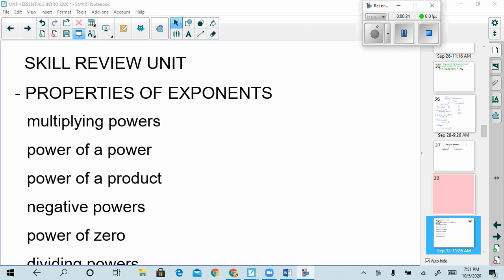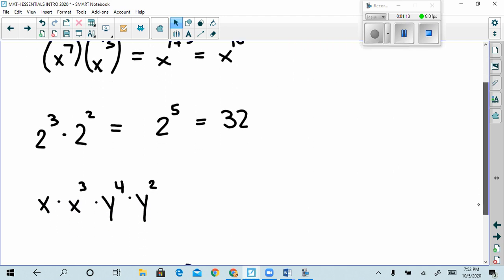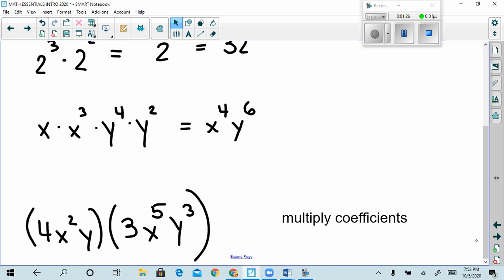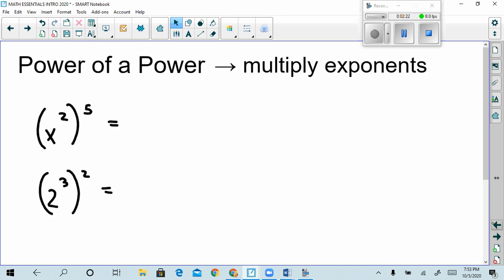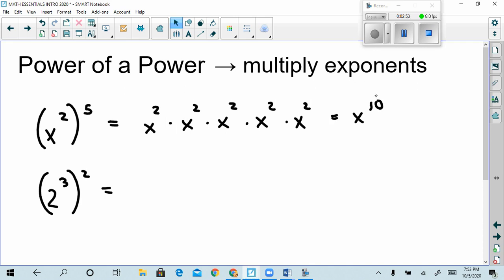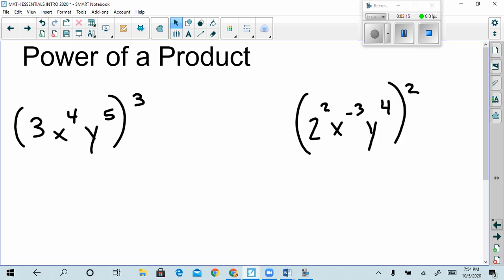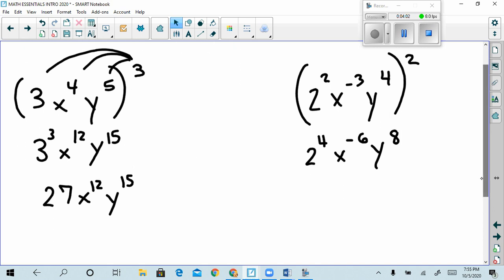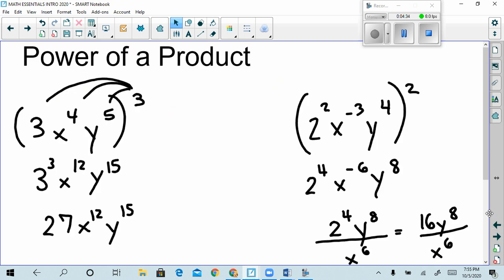MATH ESSENTIALS PROPERTIES OF POWERS